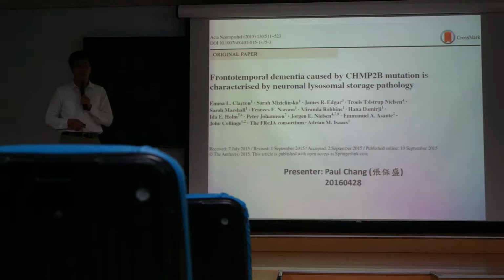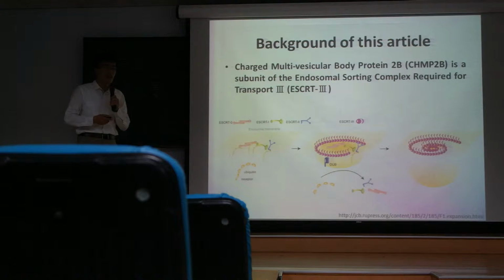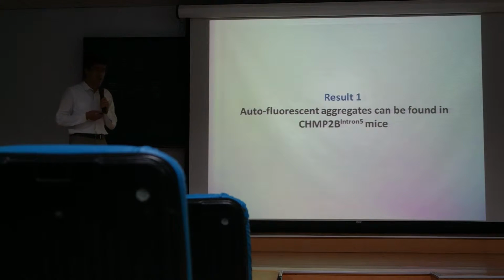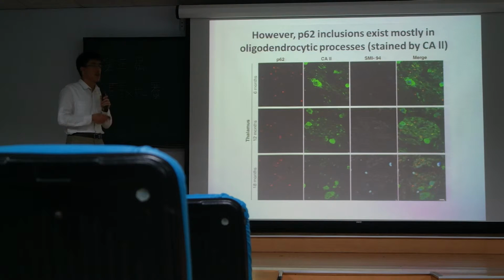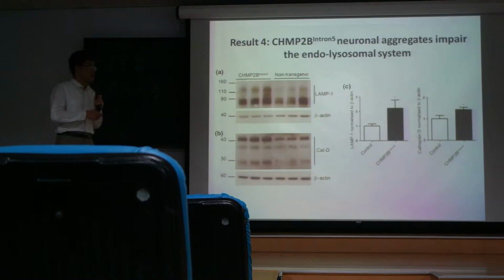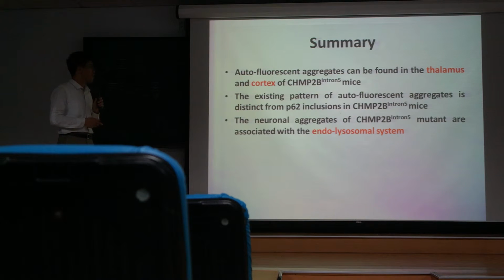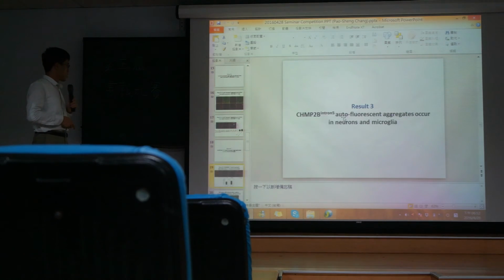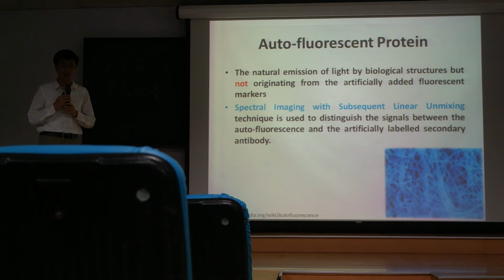2016清大生科院書報比賽-1/7